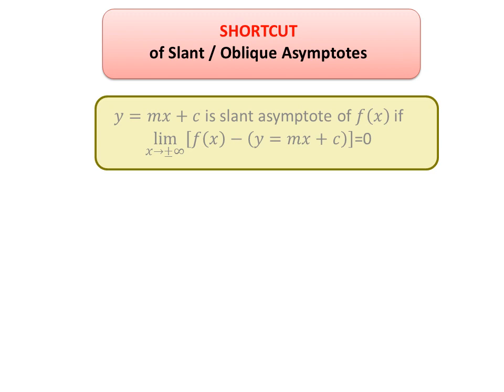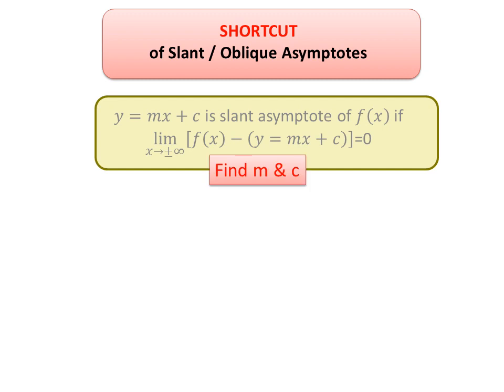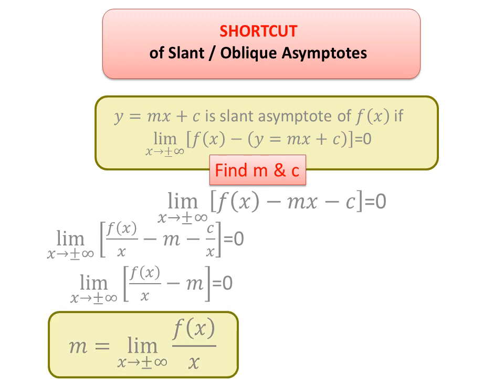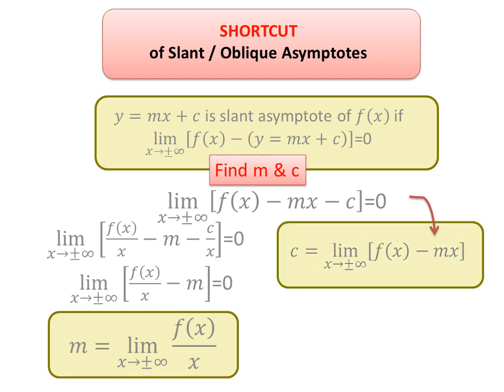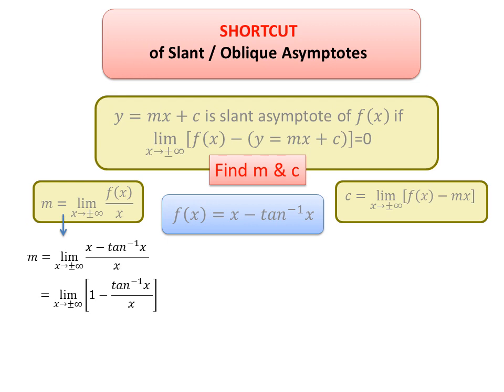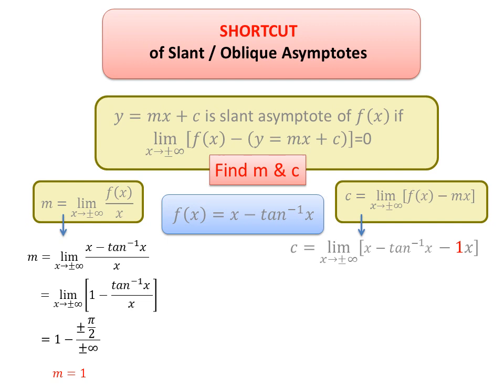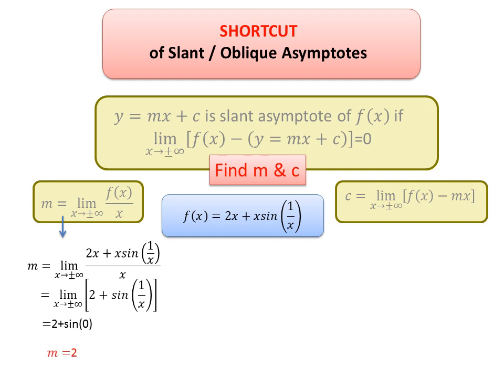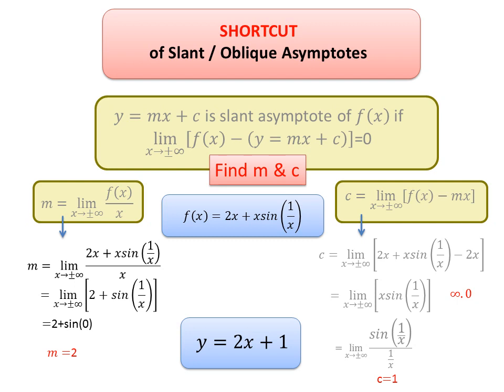Shortcut of Slant / Oblique Asymptotes || Slant Asymptote for Trigonometric Functions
Shortcut of Slant/oblique Asymptotes, How to find slant asymptotes in two steps, Fast method for slant asymptotes, slant asymptote for trigonometric functions